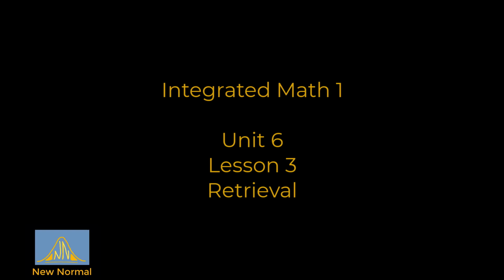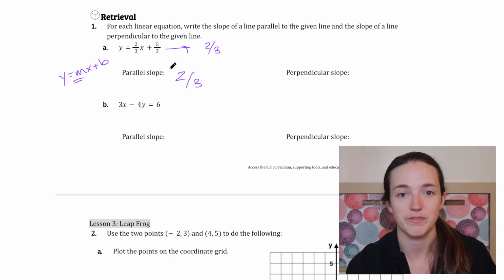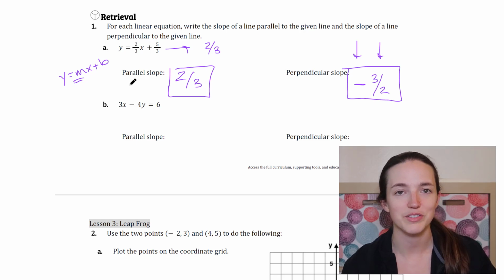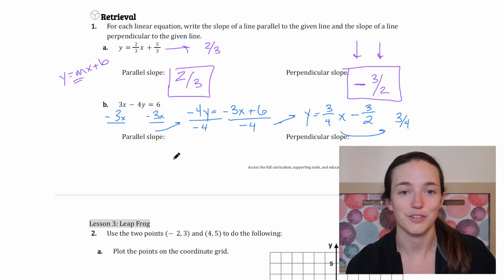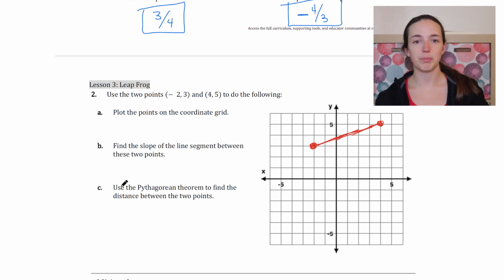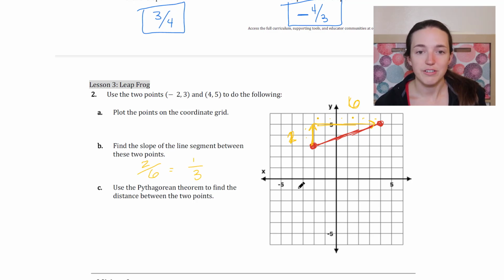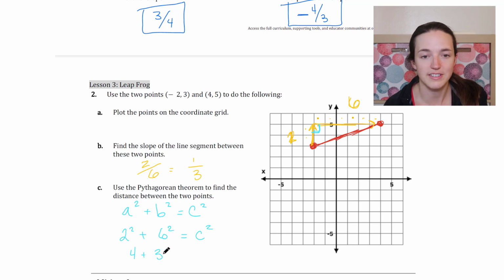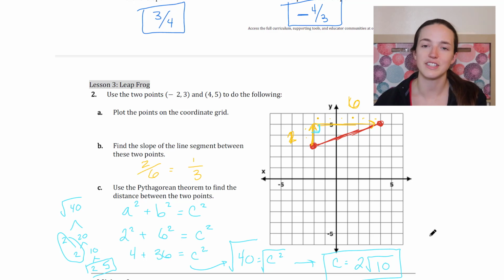Pythagorean Theorem and Parallel/Perpendicular Slope ... IM1 UNIT 6 LESSON 3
In this video: using the Pythagorean Theorem to find missing sides of triangles, rearranging standard form to slope-intercept form, finding parallel and perpendicular slopes.